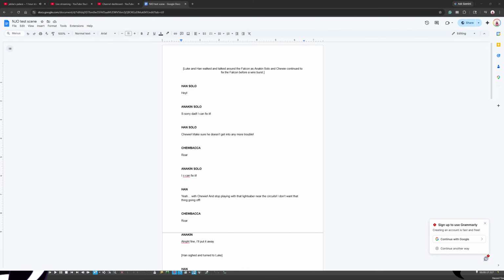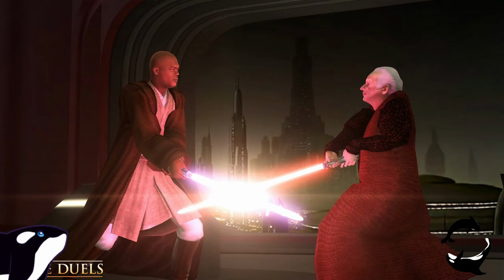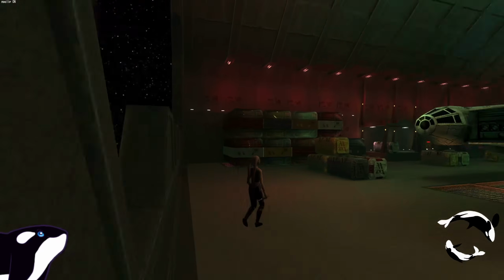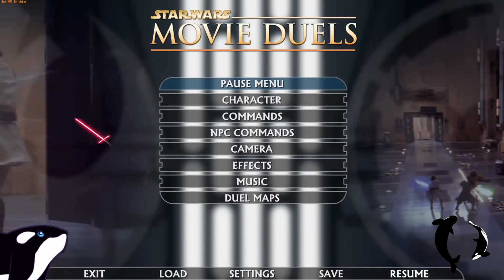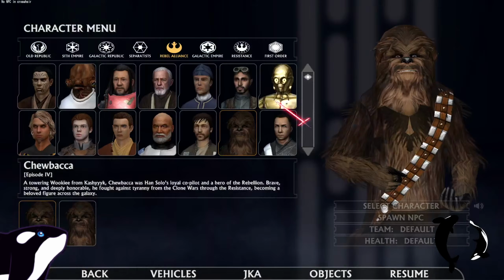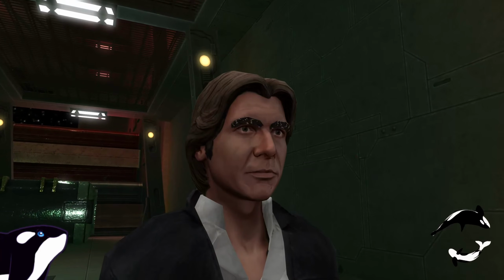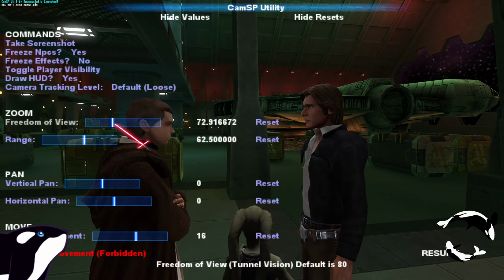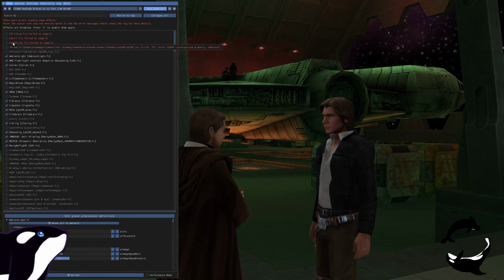Jedi Academy Fanfilms - How-to Tutorial Stream - Basics